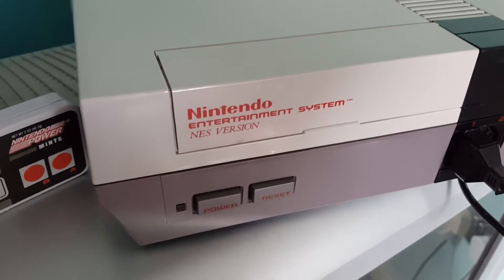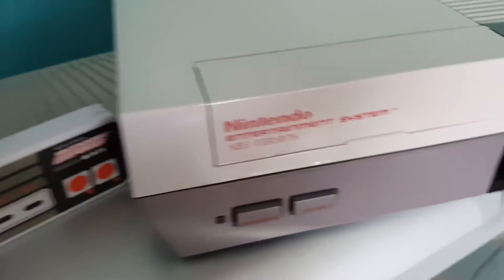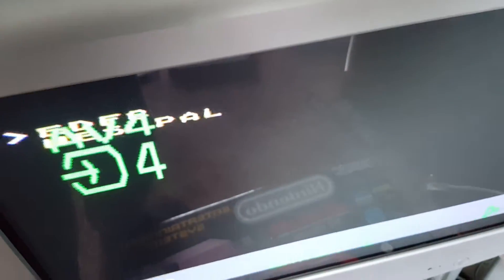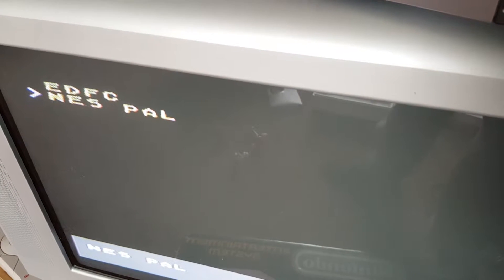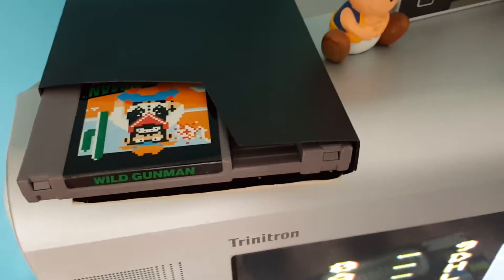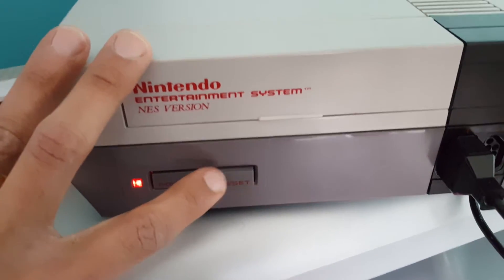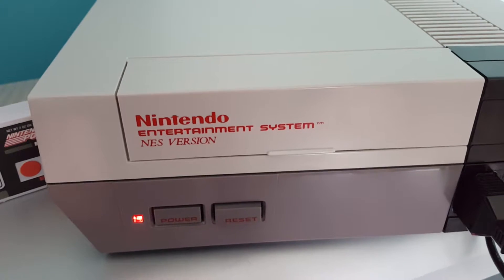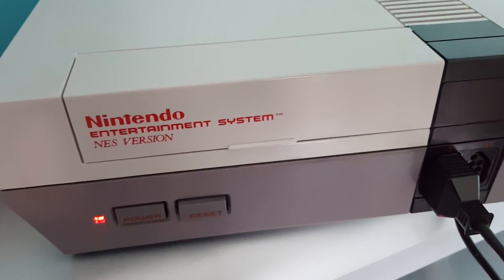How to get the EverDrive N8 to display on your NES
When you first insert the EverDrive N8 into your NES console with the SD card containing firmware and games, the picture will be green on the TV screen. You need to press the reset button 7-8 times continuously whilst the NES is on and this will reconfigure the CIC chip to your NES console.